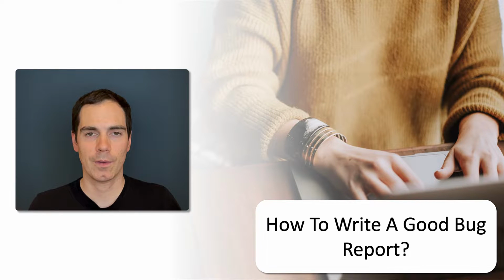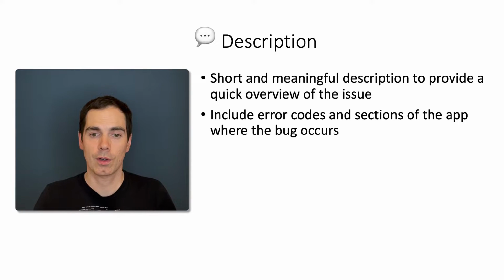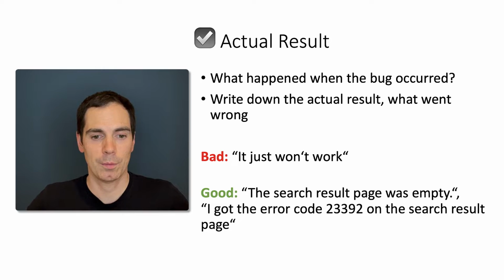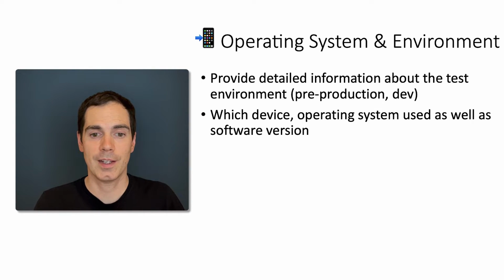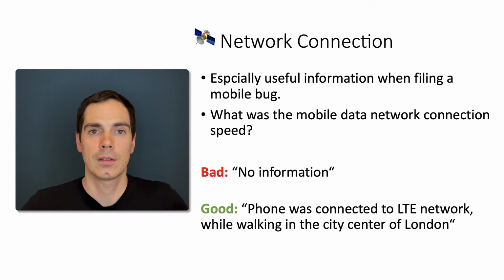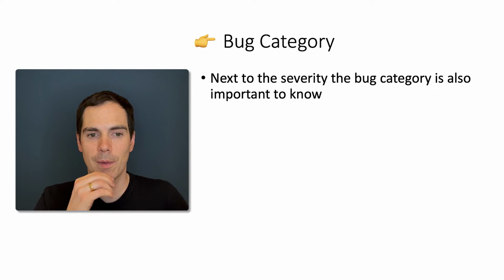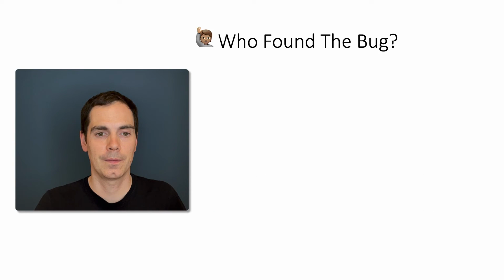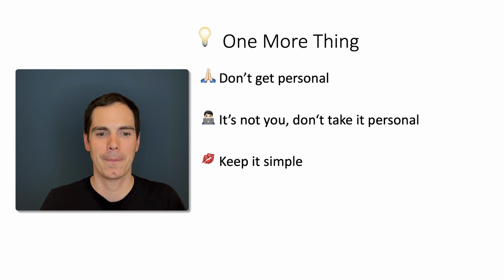How To Write A Good Bug Report?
In this video I am talking about the parts/ information every bug report must contain in order to provide valuable information for the development team or the product manager. A bug report must be as short as possible but at the same time it must contain all important information in order to fix the problem. Watch the video to find out what a goof bug report should contain.

Chapters
00:00 Intro
01:54 Bug Report
21:38 One More Thing